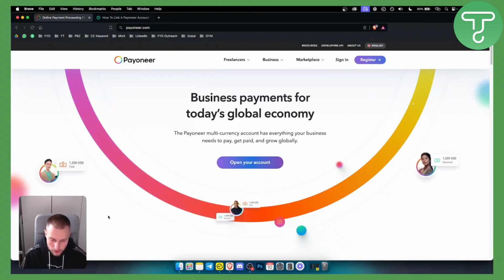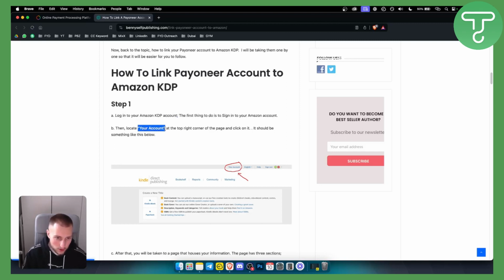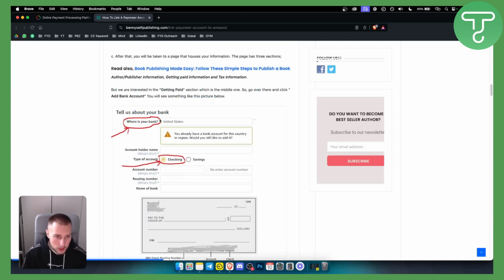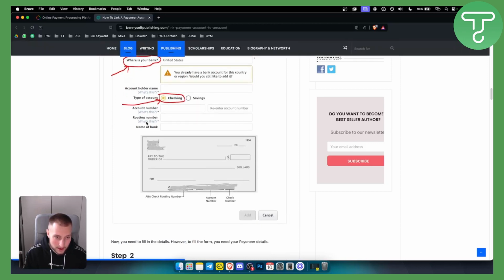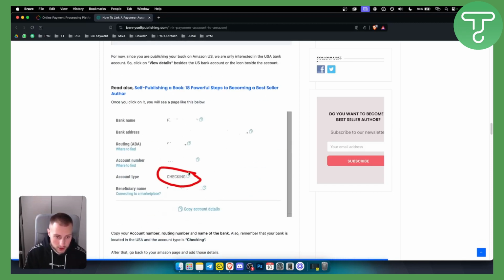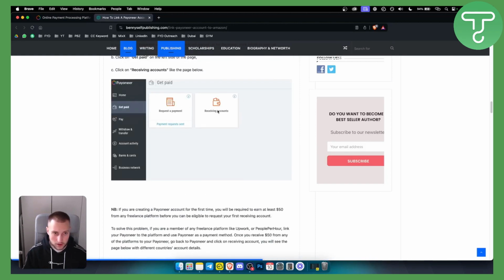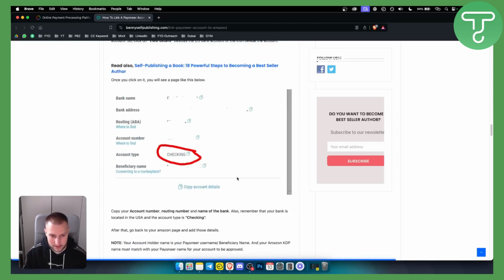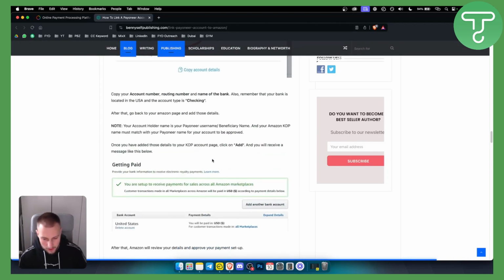How To Connect Payoneer To Amazon KDP (Tutorial)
Learn how to Connect Payoneer To Amazon KDP